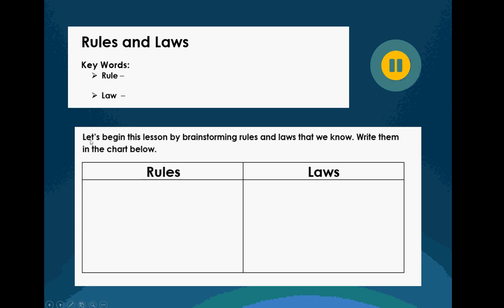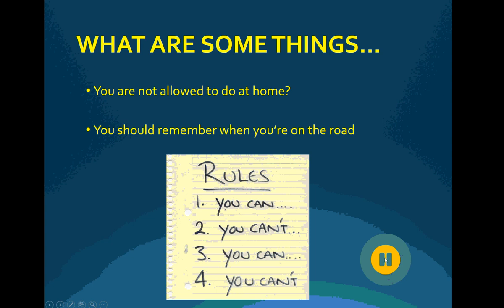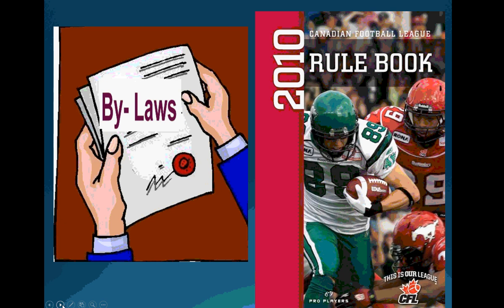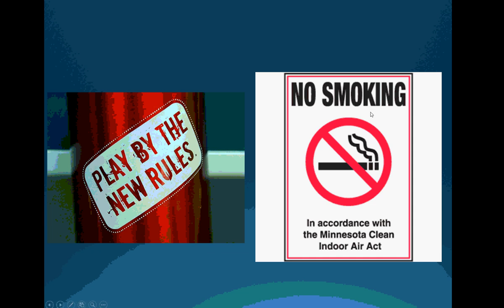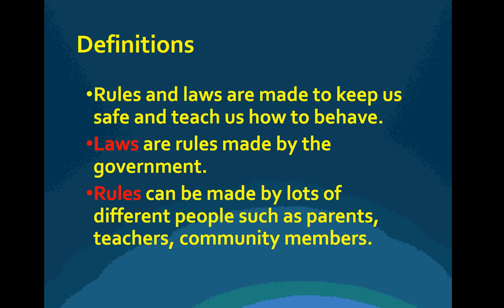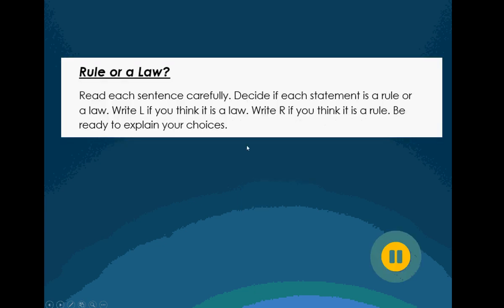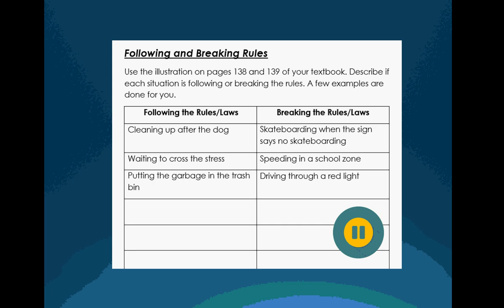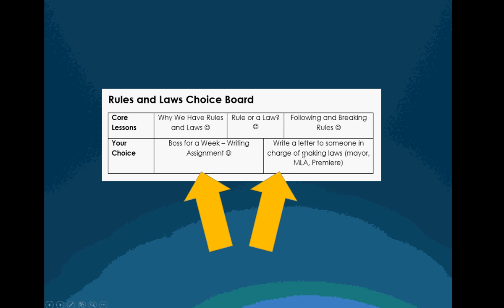Rules or Laws Lesson Gr 4 Social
Learn more about the difference between a rule and a law.